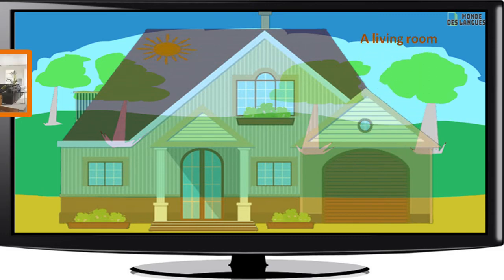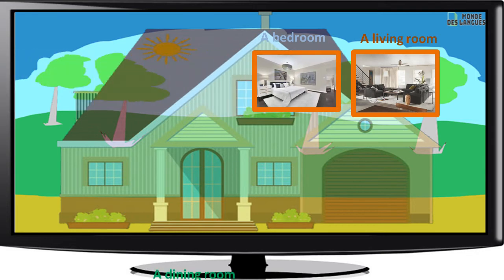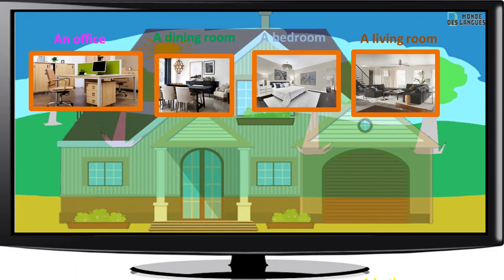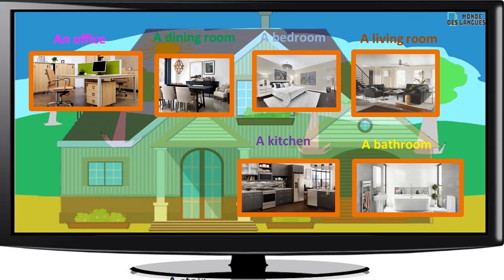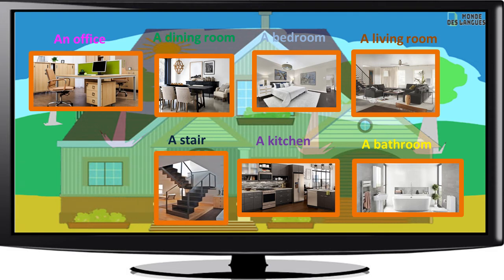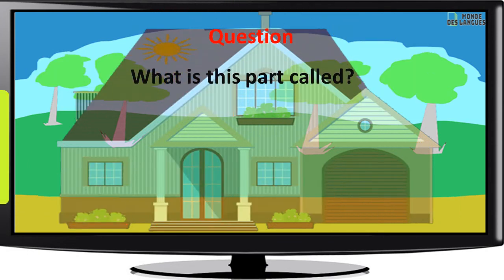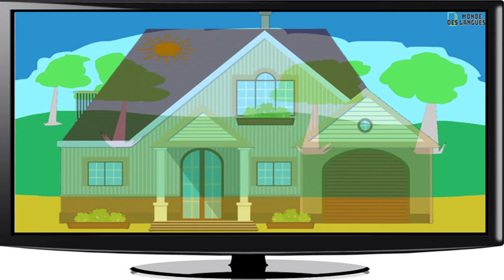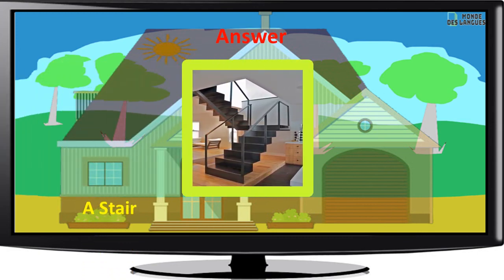All vocabulary of the parts of the home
rooms of the house